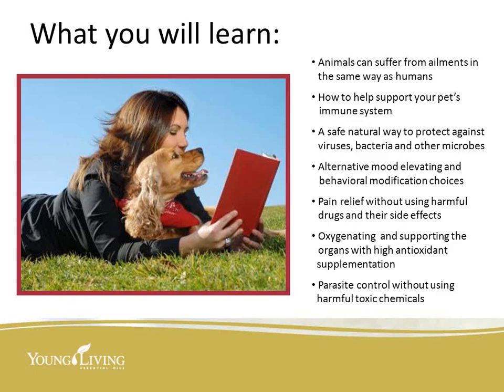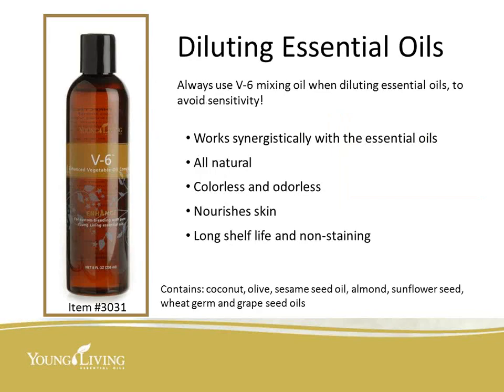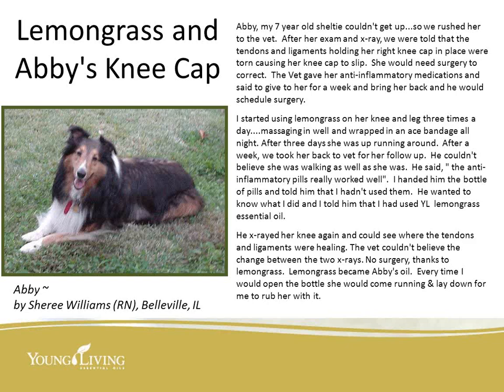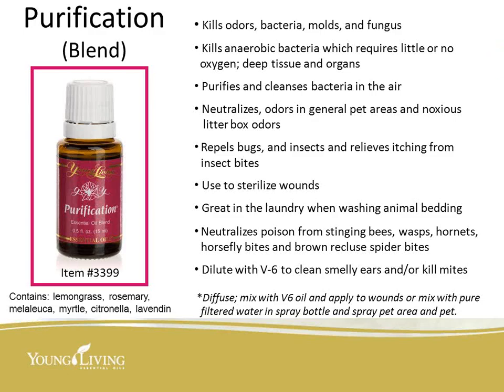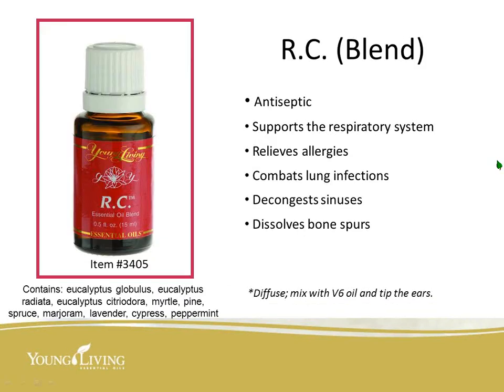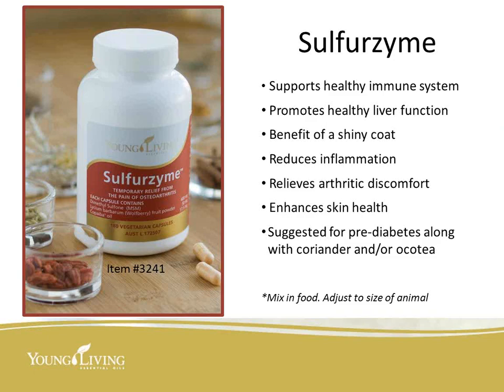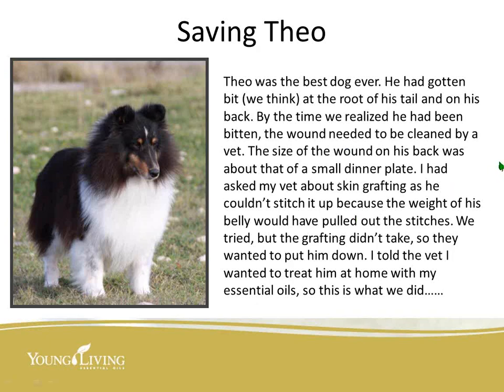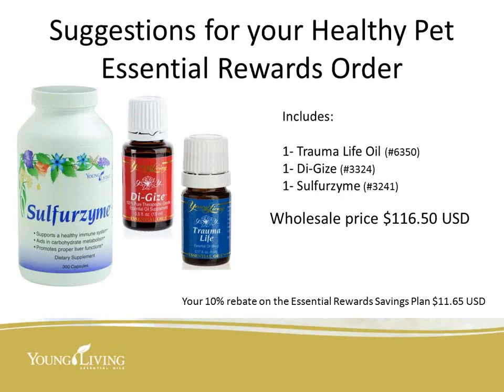Healthy Pets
What you will learn:
Animals can suffer from ailments in the same way as humans
 How to help support your pet’s immune system
 A safe natural way to protect against  viruses, bacteria and other microbes
 Alternative mood elevating and behavioral modification choices
Pain relief without using harmful drugs and their side effects
Oxygenating  and supporting the organs with high antioxidant
  supplementation
 Parasite control without using harmful toxic chemicals